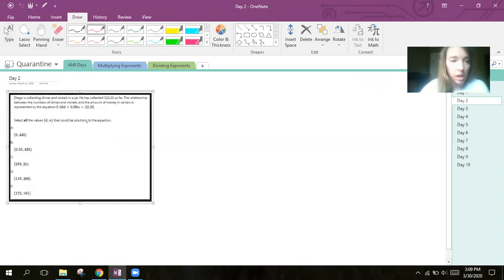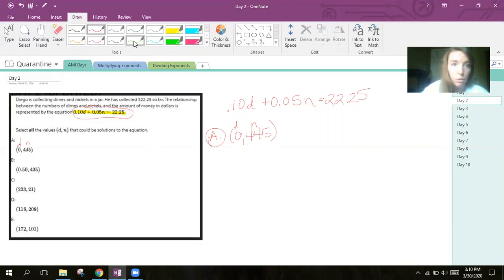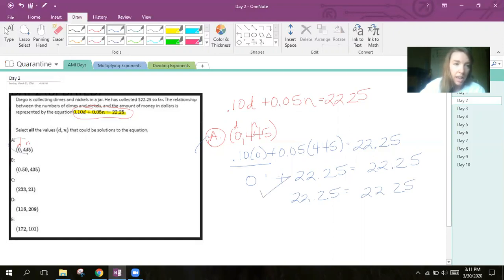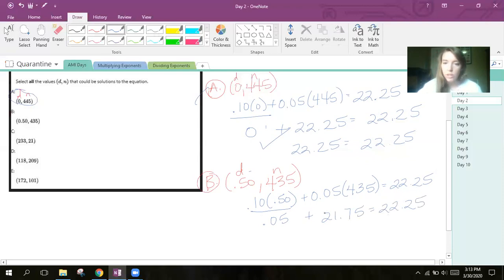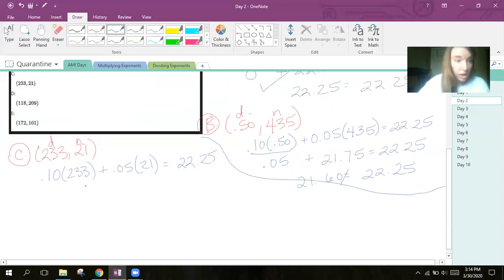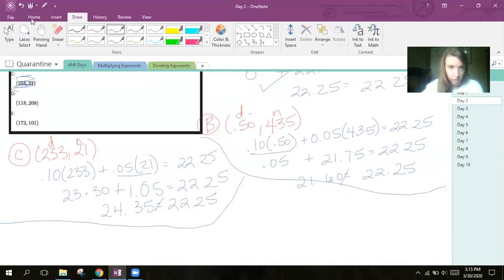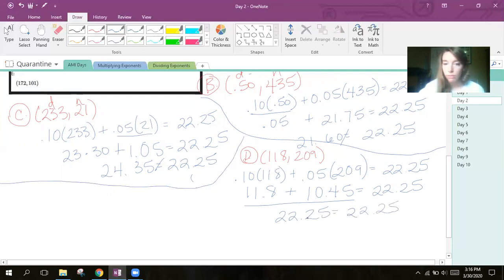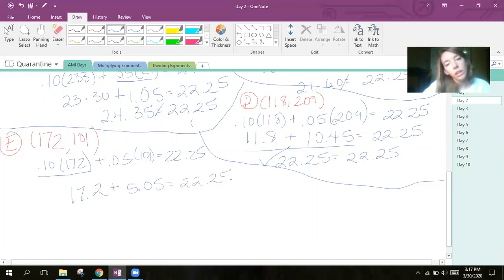AMI Day 2 - Frisbee Algebra 1